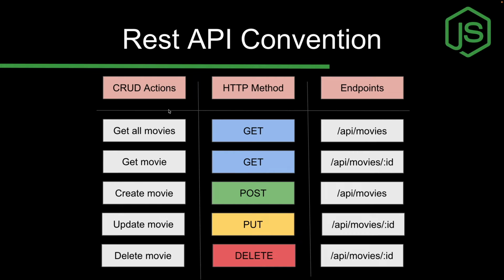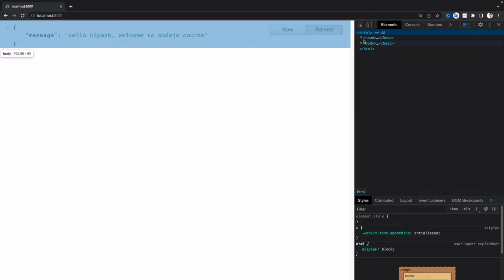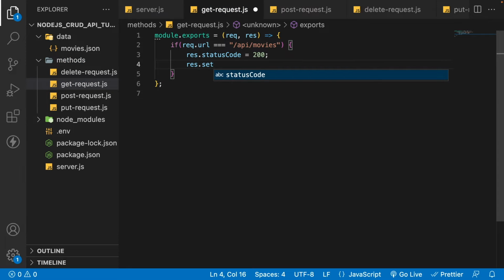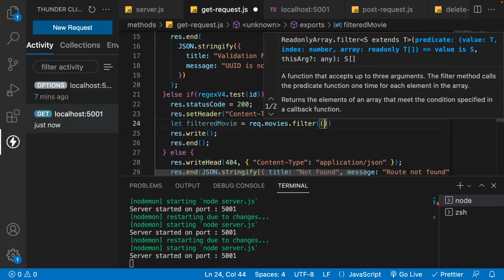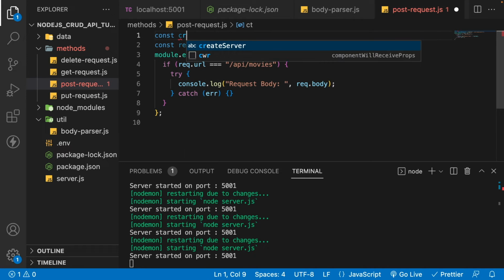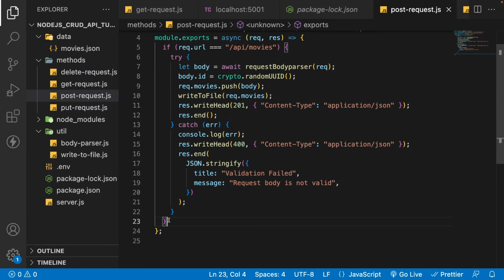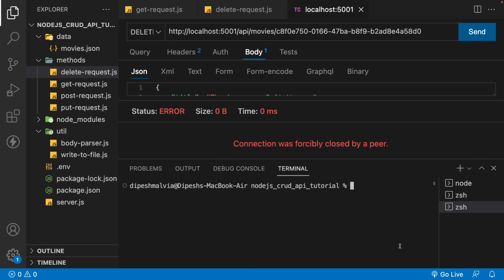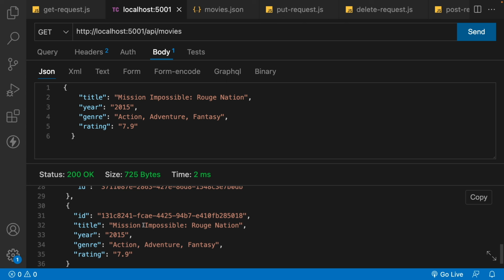Build Rest API using Node.js | CRUD API Tutorial | Node.js Tutorial for Beginners #5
In this video we will implement everything that we have learnt so far and build a vanilla Nodejs CRUD API movie project. We see how to create a http server, build Rest API and how to use thunder http client to test our APIs.

We will not be using any framework or library to build this project this is good practical hand-ons for beginners who just started their journey with Node.js.

🔥 Video contents... ENJOY 👇
0:00:00 - Intro
0:00:37 - Rest Api Convention
0:01:33 - Project Setup
0:03:53 - Create Http Server
0:08:44 - Thunder Client Setup
0:09:42 - Define HTTP Routes & Methods
0:12:15 - Create Movies Data JSON File
0:14:38 - Get All Movies
0:16:55 - Get Single Movie
0:25:12 - Create New Movie
0:39:40 - Delete Movie
0:44:29 - Update Movie
0:48:52 - Test Endpoints
0:51:26 - Outro

⭐️ Tags ⭐️
-  Vanilla Node.js CRUD API Project
-  Building Restful API Project Using Node.js
-  Nodejs Movie API Project For Beginners
-  CRUD Rest API Using Node.js